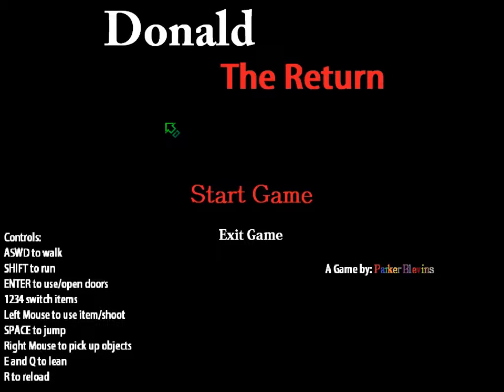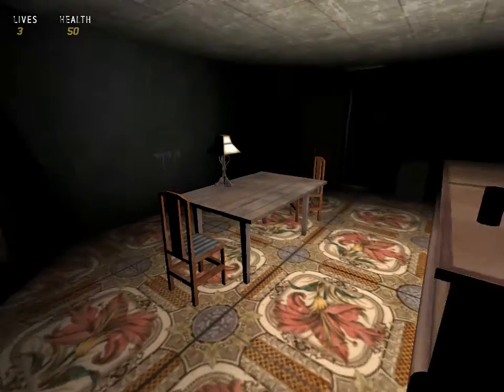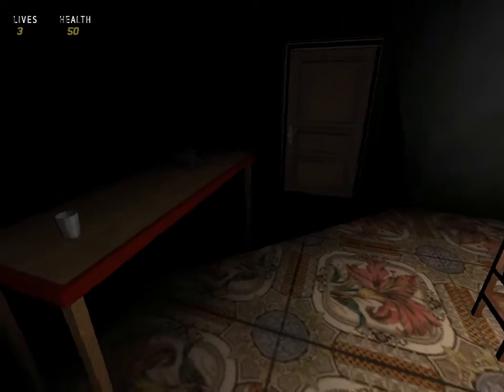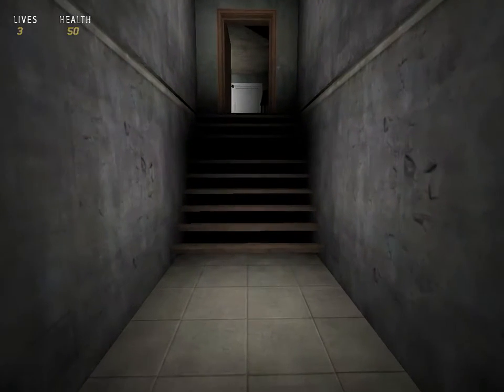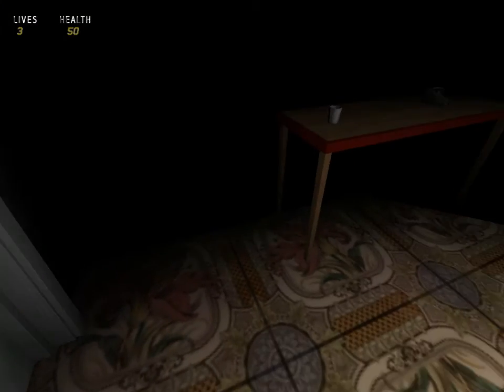Donald The Return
Donald's back and dumber than ever! This is also the DEMO.